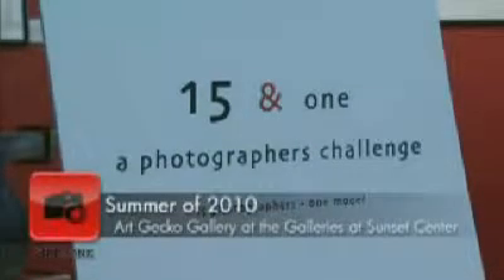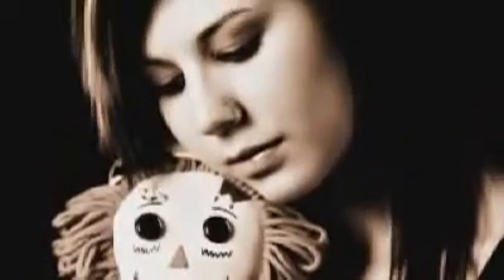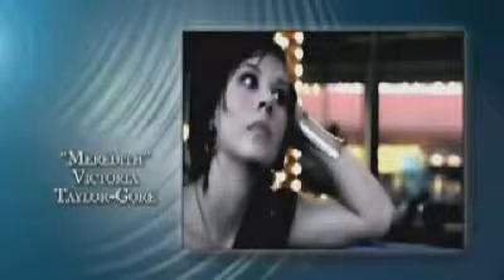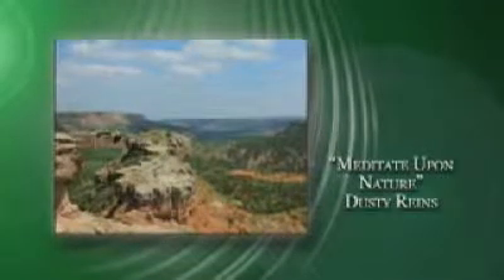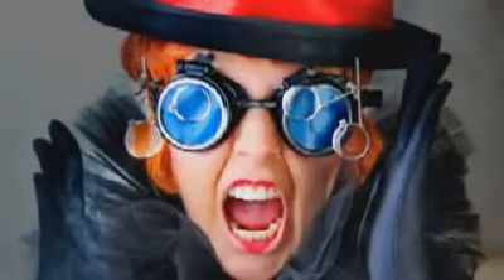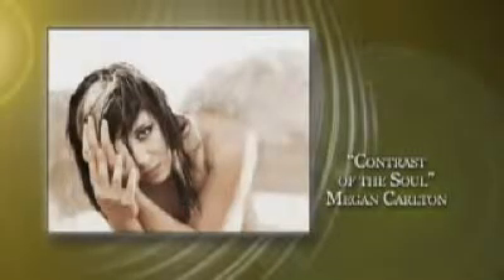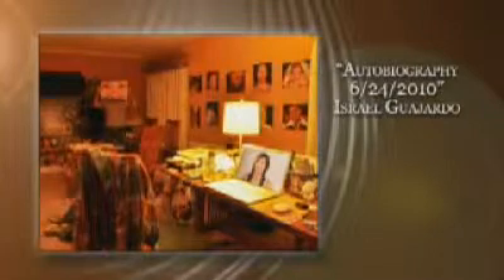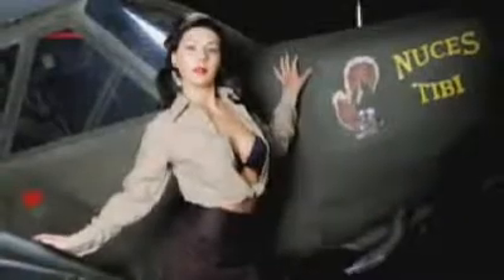artZONE: 15 and One Photography Exhibit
Last summer the "15 and 1" photography exhibit was on display at the Art Gecko Studio and Gallery at the Galleries at Sunset Center. artZONE Vol. 2 spotlights 16 of them all featuring one model, Meredith.